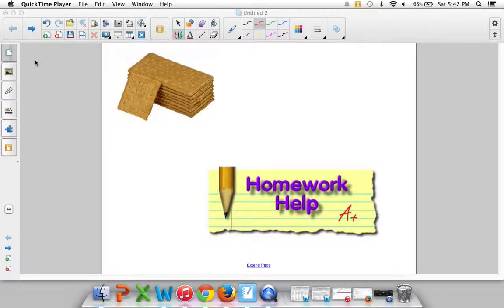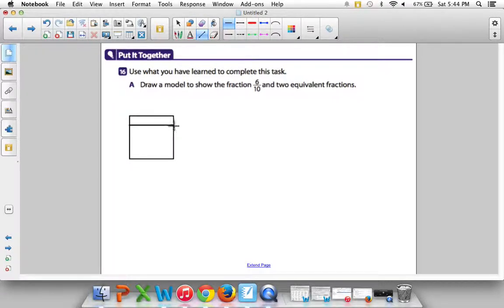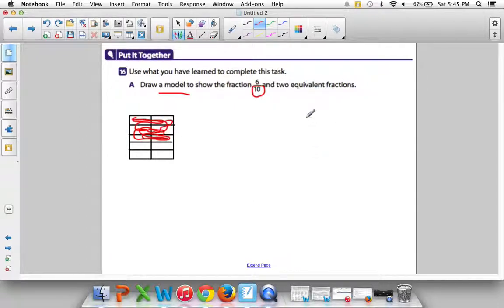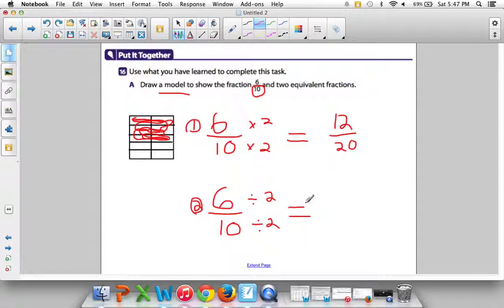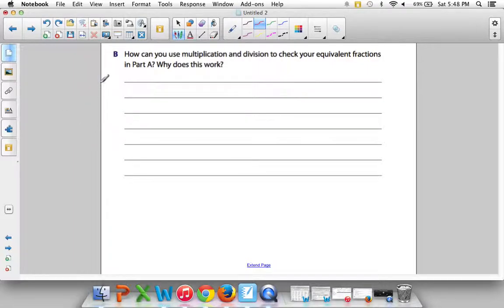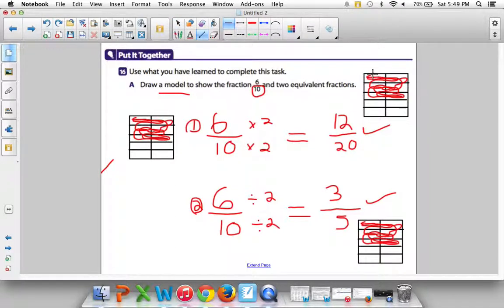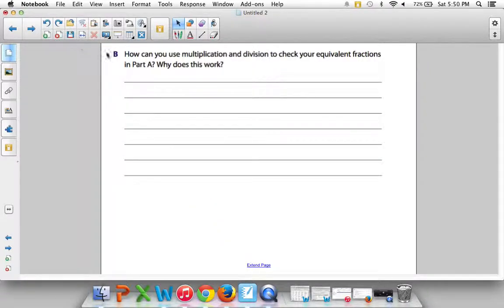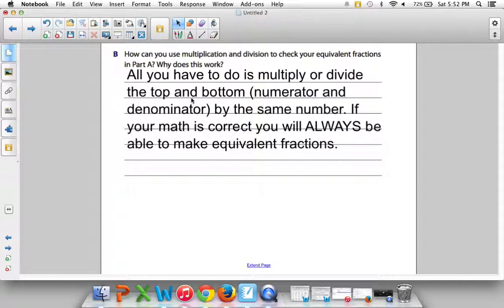Math Workbook pg 125